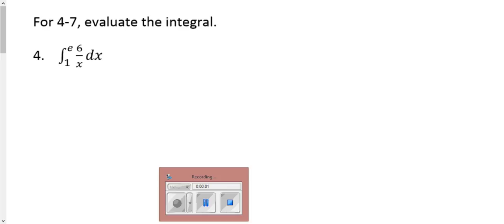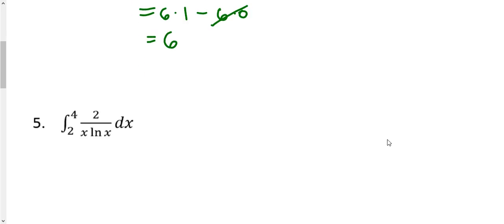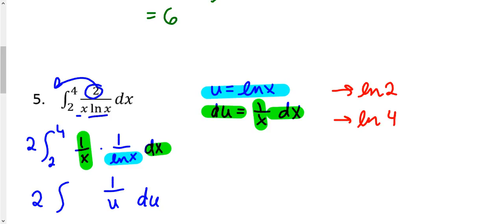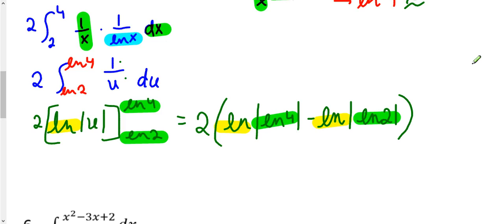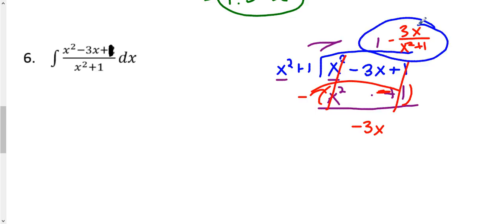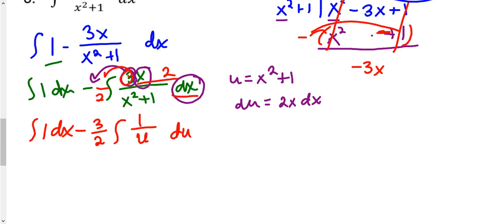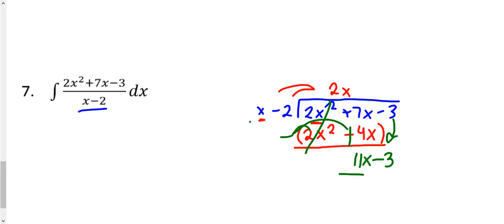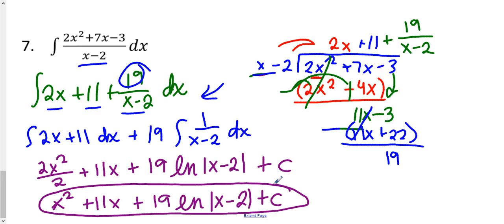AP Calc 5.1-5.4 Quiz Review #4-7